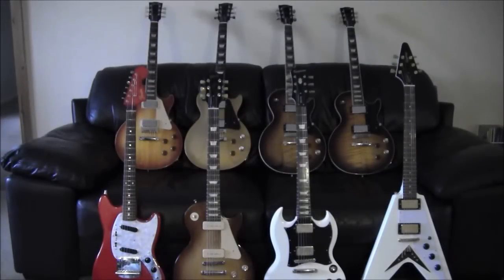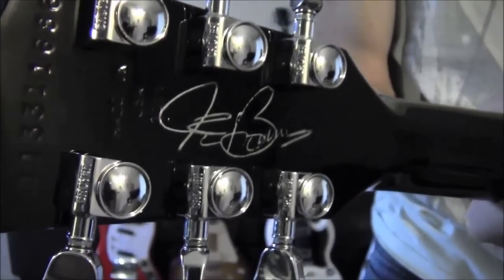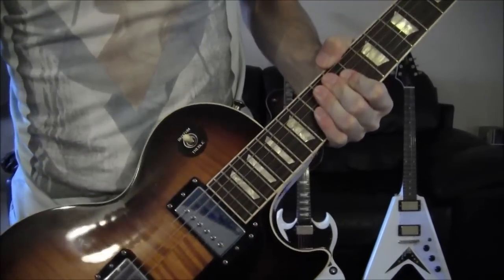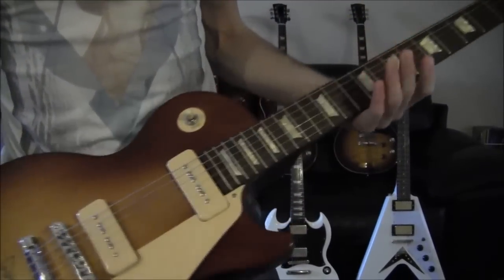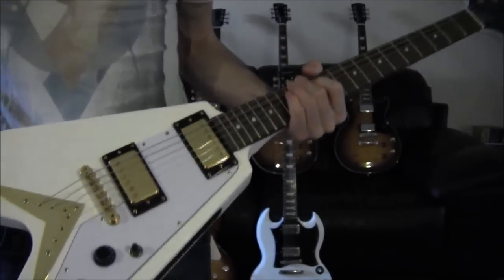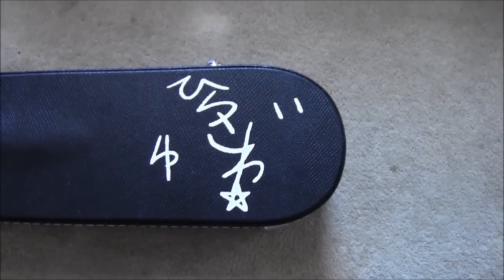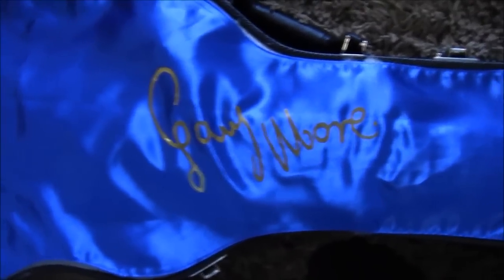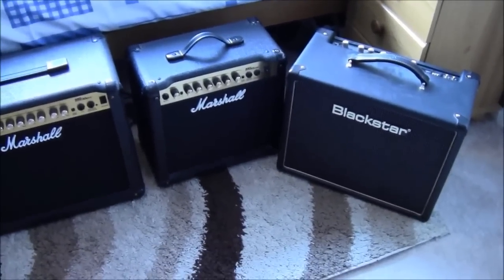My Guitar & Gear Collection (November 2012)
Here is my current collection as of 17th November 2012

Guitars: 0:06
Cases: 6:47
Amps: 9:01

Gibson Les Pauls

Joe Bonamassa Studio (2011) (Signed by Joe Bonamassa 5th April 2012)
Mod's: Gold Pointers, Black Scratchplate. Crown Tuners, Strap Lok's & Bumble Bee's with 50's Wiring

Joe Bonamassa 08 Standard (2011) (Signed by Joe Bonamassa 5th April 2012)
Desert Burst - The "Custom Project Model" at Stage 2
Mod's: Gold Pointers, Gold Hats, Black Scratchplate. Black Pickup Surrounds. Black Toggle, Crescent Tuners, JB Historic Truss Rod Cover & Strap Lok's
(Pending Bumble Bee's with 50's Wiring & Switchcraft Jack)

Gary Moore 08 Traditional (2010) (Signed Pickguard from 2000/2001 Signature Model)
Desert Burst
Mod's: Gold Pointers, Gold Hats, Black Scratchplate. Black Pickup Surrounds. Black Toggle, GM Truss Rod Cover, Strap Lok's & Bumble Bee's with 50's Wiring

Yui Hirasawa 08 Traditional (2008)
Heritage Cherry Sunburst (Faded)
Mod's "Standard" Parts & YH Truss Rod Cover

Rob Chapman 60's Tribute Dark Back (2011) (Signed by Rob & Phil X 14th June 2012)
Honey Burst
Mod's: RC Truss Rod Cover, Strap Lok's & Metal Jack Cover

Epiphone Flying V - 1958 "Death Devil" Custom Shop (2011)
Alpine White - Bonamassa V Custom
Mod's: GC Truss Rod Cover, Gibson Deluxe Tuners, BB Pro Pickups, CTS Pots, 334k cap, switchcraft toggle & jack

Epiphone SG G400 PRO 1966 Custom Shop (2012)
Alpine White - Nagato Yuki Custom
Mod's White Toggle Head & NY Truss Rod Cover

Fender Mustang - 1969 "Muttan Special" (2010/2011)
Matching Headstock Candy Apple Red
Mod's: Fender Strap Locks & Bridge Cover